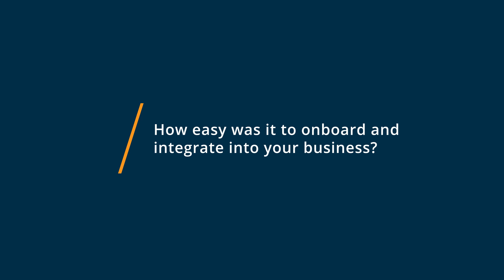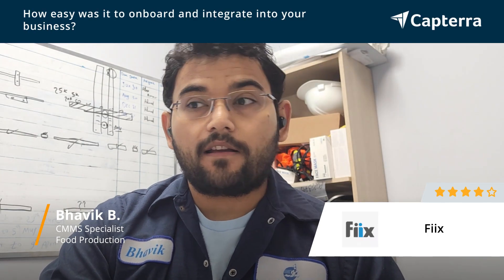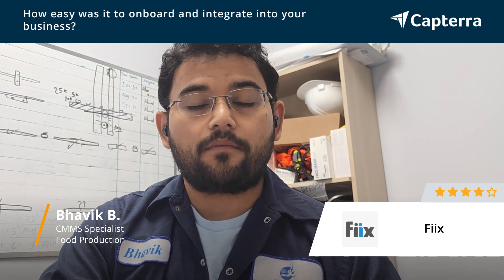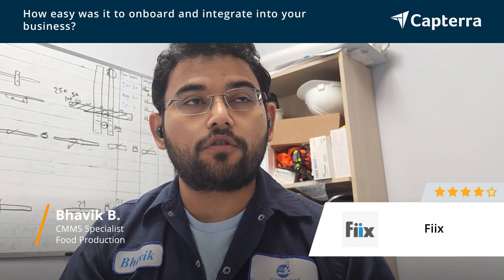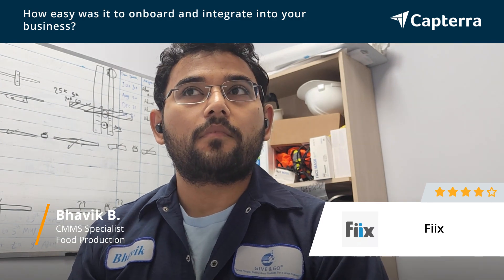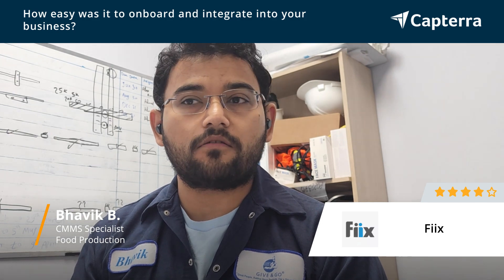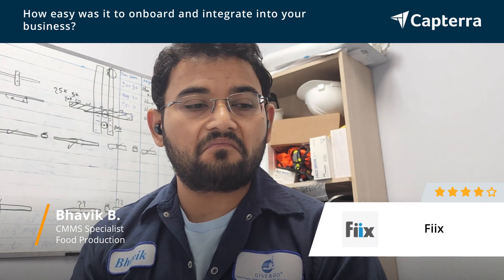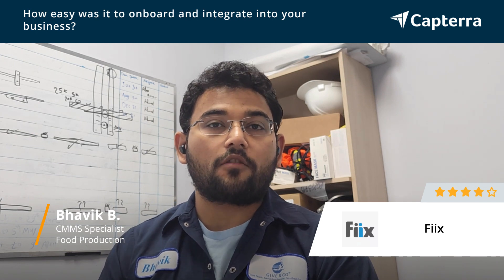Fiix Review: One Stop CMMS Software!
"Fiix Review 2023.

0:00 Intro
0:36 What other software products did you consider or switch from?
0:51 What were the reasons you chose Fiix?
1:44 How easy was it to onboard and integrate Fiix into your business?
2:11 What recommendations do you have for others considering Fiix?"